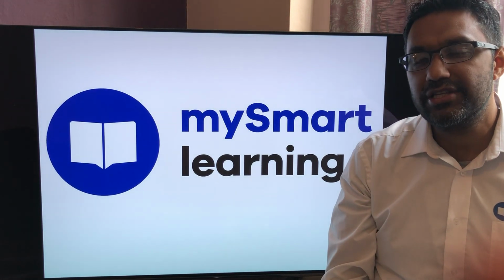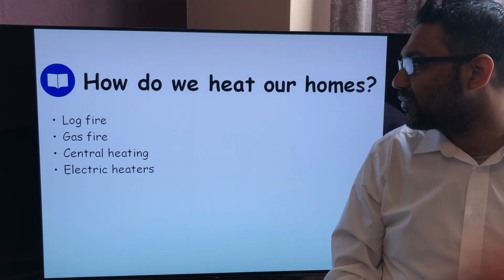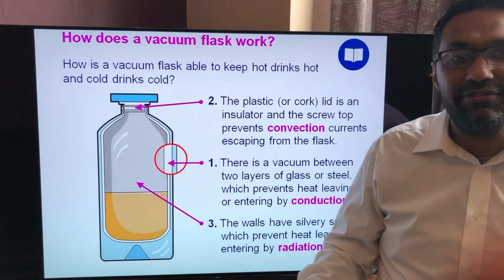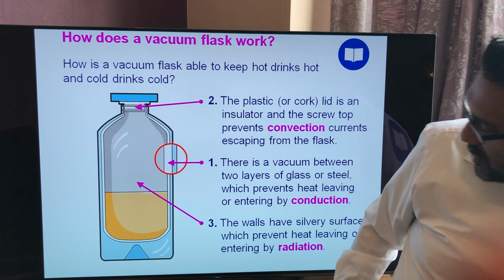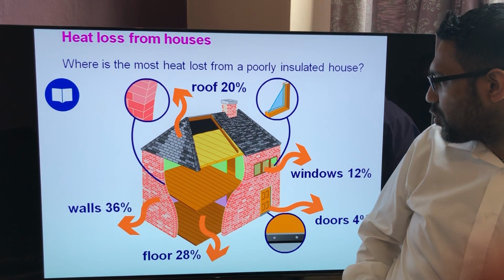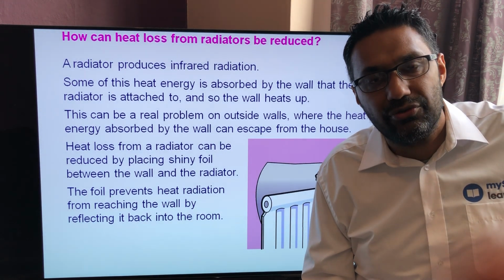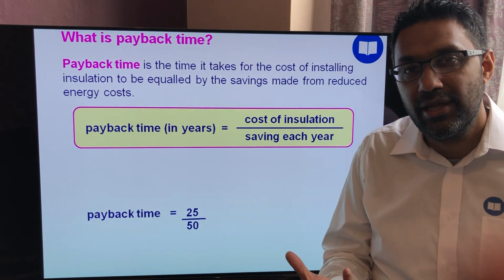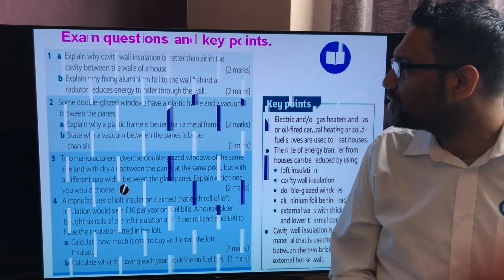Heating and insulating buildings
GCSE Science / Physics